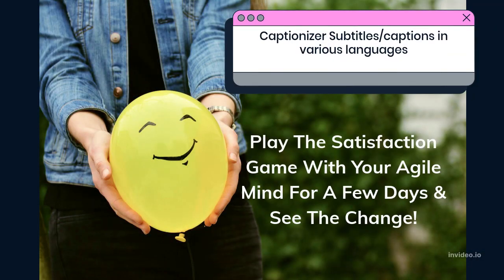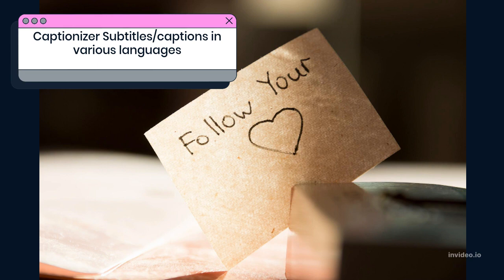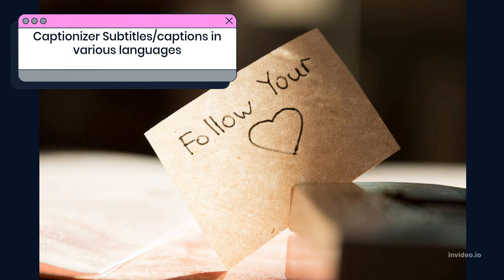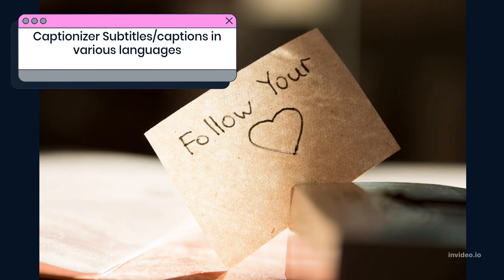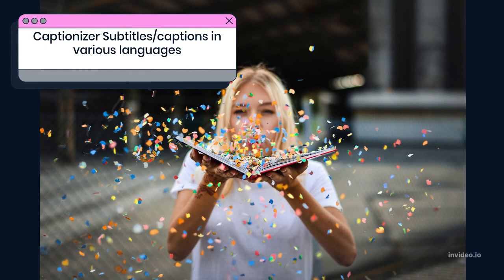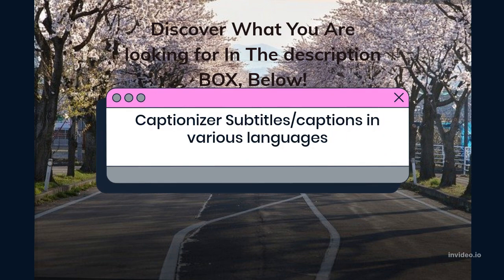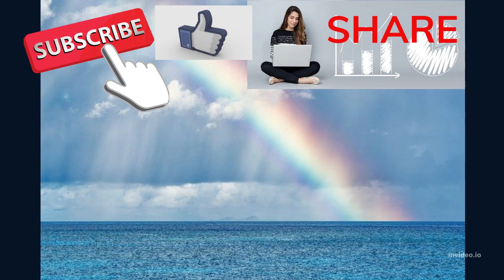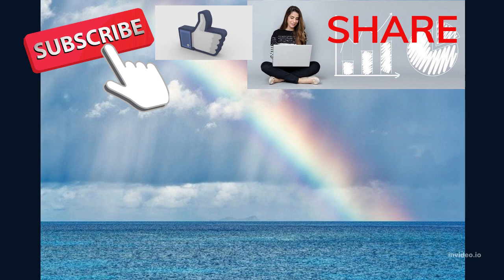Abraham Hicks- 2022 Play The Satisfaction Game With Your Agile Mind For A Few Days & See!!🌟❤️️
❤️️Abraham Hicks- Play The Satisfaction Game With Your Agile Mind For A Few Days & See The Change!!🌟❤️️

✅❤️️TIRED OF BEING OVERWEIGHT??
✅❤️️ VISUALIZATION Full Check -List. Secret Blueprint.
✅❤️️GIFT DAY:  Get the Best EMF Pendant for you, and your loved one!

IS HE OR SHE INTERESTED IN YOU?💓💓 Take the QUIZ to find out in my earlier video. ➤🌟Link to the QUIZ

✅❤️️Here are the Pandemic Mental Health Secrets in order to better care for yourself.

➤🌟What's YOUR 2022 GOAL?? CHECK THIS OUT

✅❤️️Now, you can buy my designs T-SHIRTS, COFFEE MUGS, BATH MAT, BED COVERS, MOUSE PAD, DIARIES, OR for anything you DESIRE on redbubble. Any kind of affirmation or phrase.

✅❤️ BIG SALE ale at a discounted price! Consider purchasing a gift for a loved one's birthday, New Year, or any other occasion. The most considerate gift you can give to anyone.

✅❤️Don't like being fat? Want to lose weight quickly and have a Lean Belly ASAP.  Check this out

✅❤️ It costs $4/month to watch AS MANY MOVIES AS YOU WANT; they also offer discounts for three months to a year

 Sources:
Thumbnail Image by Gerd Altmann from Pixabay
Image by congerdesign from Pixabay
Image by Alexsander-777 from Pixabay

This video was created in Invideo

Translated titles:
Abraham Hicks-2022 ¡Juega el juego de satisfacción con tu mente ágil por unos días y verás!

Abraham Hicks-2022 Spielen Sie das Zufriedenheitsspiel mit Ihrem agilen Verstand für ein paar Tage

Abraham Hicks-2022 Jouez au jeu de la satisfaction avec votre esprit agile pendant quelques jours et

Abraham Hicks-2022 Jogue o jogo da satisfação com sua mente ágil por alguns dias e veja !!?❤

अब्राहम हिक्स-2022 कुछ दिनों के लिए अपने

Abraham Hicks-2022 Bir neçə Gün Çevik Beyninizlə Məmnuniyyət Oyununu Oynayın və Baxın!!

アブラハムヒックス-2022数日間あなたの敏捷な心で満足のゲームをプレイ

Abraham Hicks-2022 며칠 동안 민첩한 마음으로 만족 게임을 플레이하고 확인하

Авраам Хикс-2022 Сыграйте в игру «Удовлетворение» своим

Абрахам Хікс-2022 Грайте в гру «Задоволення» зі своїм сп

Abraham Hicks-2022 Speel vir 'n paar dae die tevredenheidspeletjie met jou behendige verstand en sie

Abraham Hicks-2022 Խաղացեք բավարարվածության խաղը ձեր արագաշար

Абрагам Хікс-2022 Гуляйце ў гульню Satisfaction са сваім спрыт

Abraham Hicks-2022 Spil tilfredshedsspillet med dit agile sind i et par dage og se!!?❤️️

Abraham Hicks-2022 Speel het tevredenheidsspel met je behendige geest voor een paar dagen en zie !!

Abraham Hicks-2022 Pelaa The Satisfaction Game-peliä ketterällä mielelläsi muutaman päivän aja

Abraham Hicks-2022 Joacă jocul satisfacției cu mintea ta agilă pentru câteva zile și vezi!!?